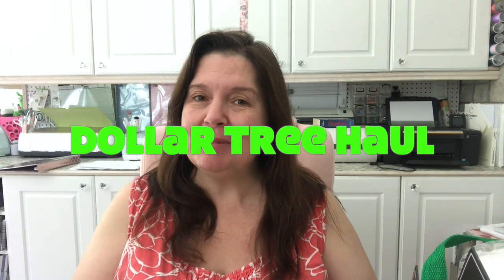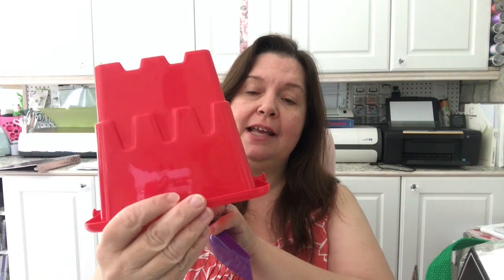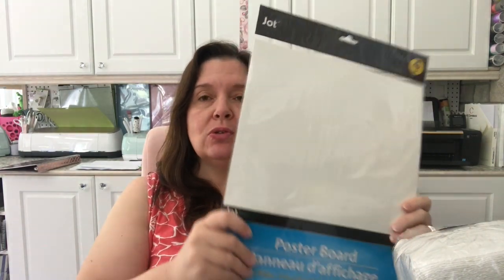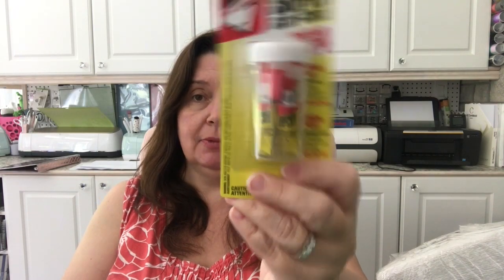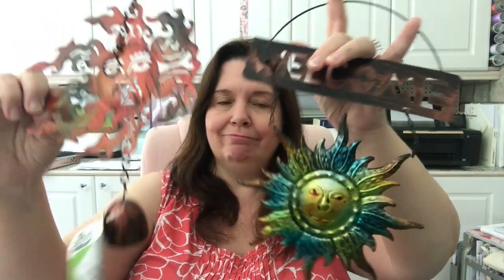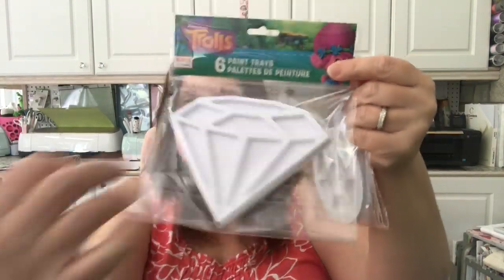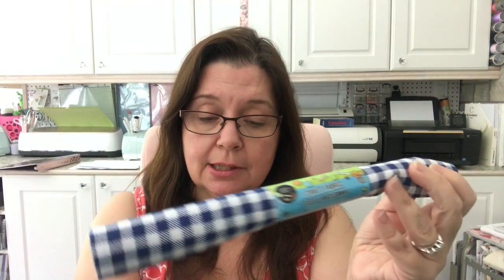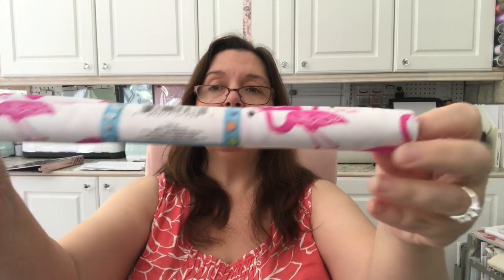Dollar Tree Haul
New Items for crafting and stocking up on the last of summer items for fall projects at Dollar Tree.